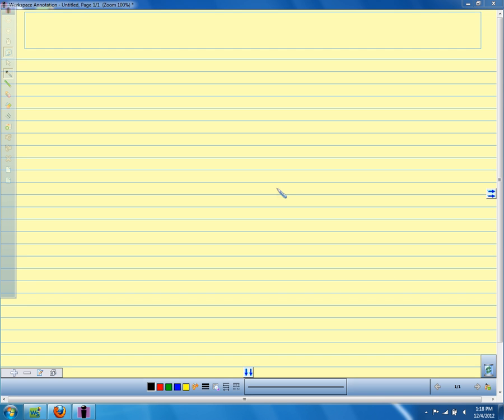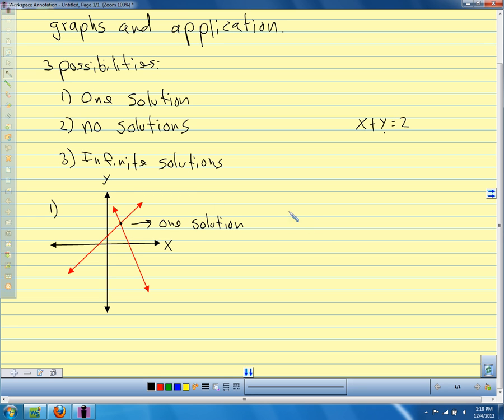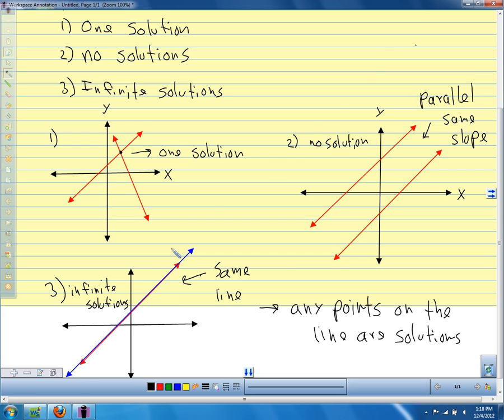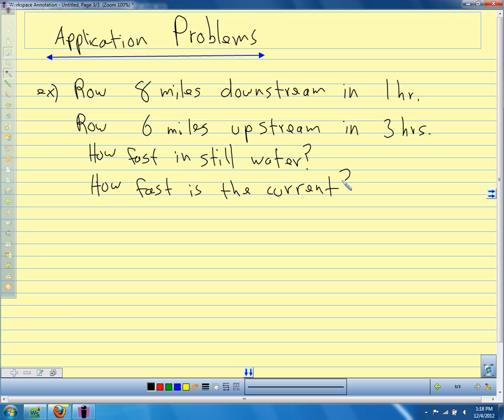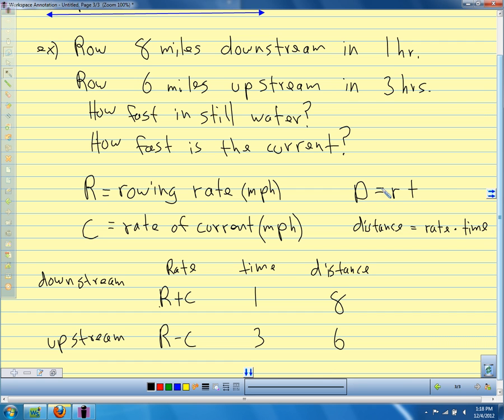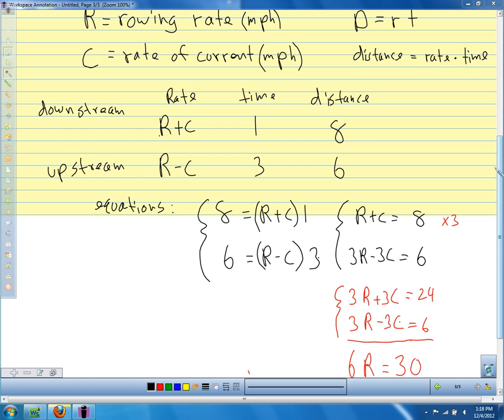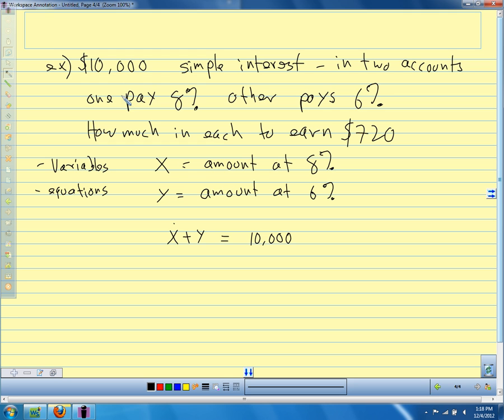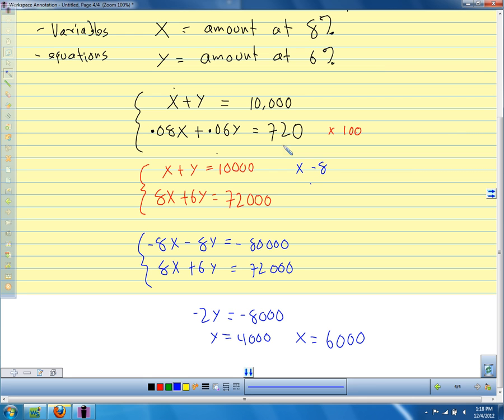Pre Calc 7.2 pt2 Solving Systems: Graphs and applications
Graphs and applications of systems of equations